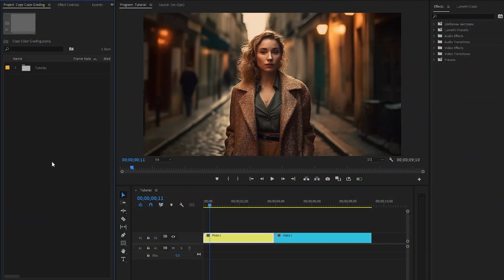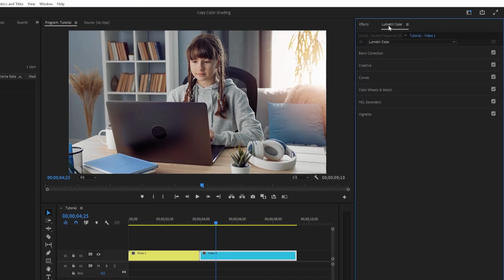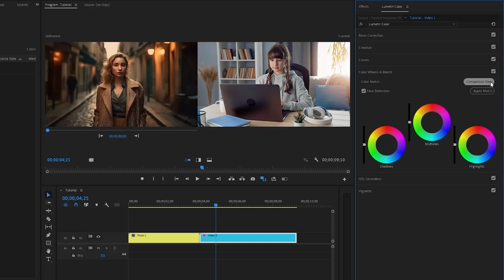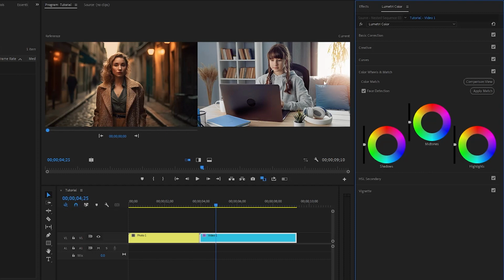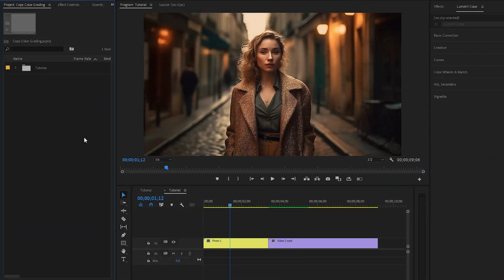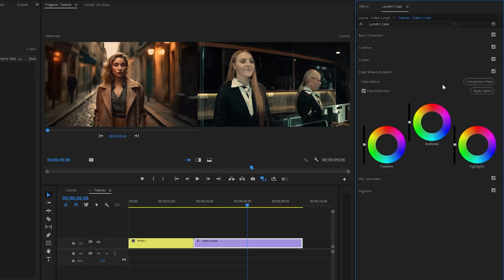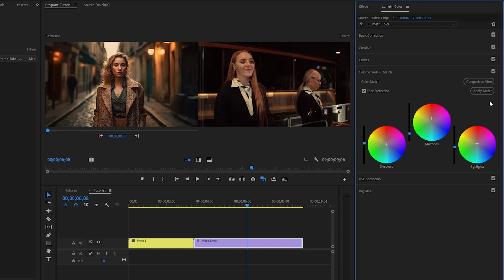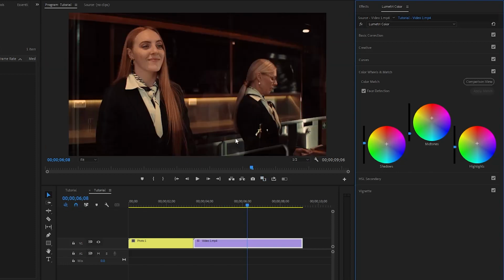COPY Color Grading from any VIDEO in Adobe Premiere Pro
Unlock the secret to replicating the stunning color grading of any video in Adobe Premiere Pro, without having to rely on any third-party plugins. With our expert guidance, you'll be able to enhance the visual appeal of your videos and make them stand out from the rest. Discover the power of Adobe Premiere Pro and take your video editing skills to the next level today!